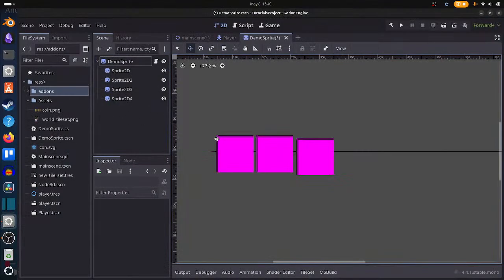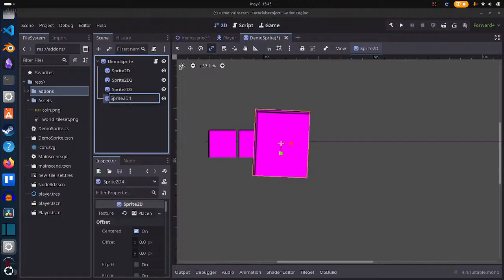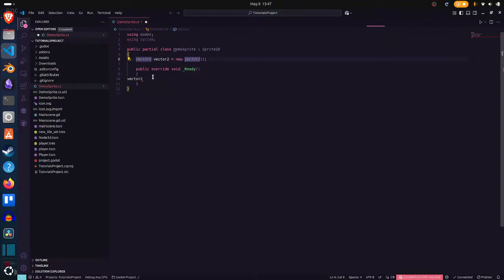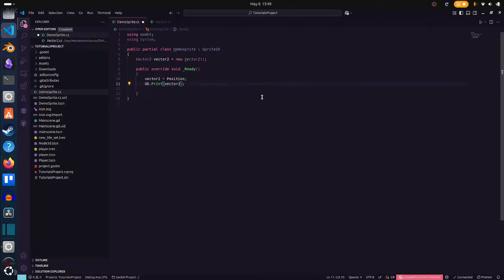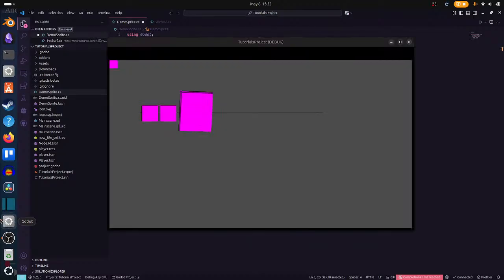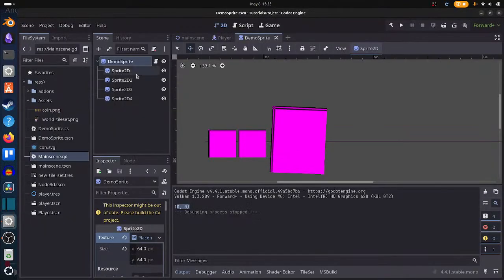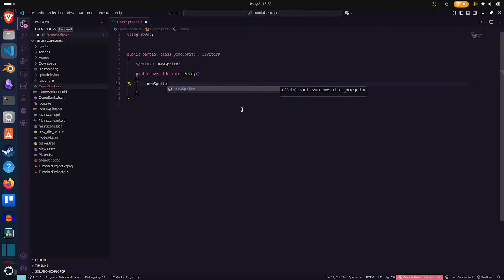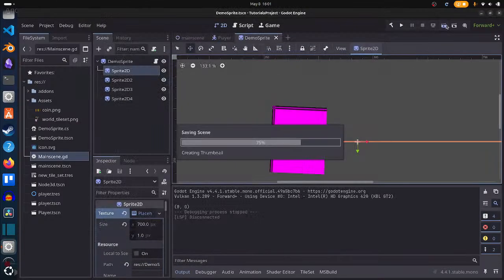Some Godot Shortcuts, classes, and basics of coding in C# with Godot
What the title Says. duh!